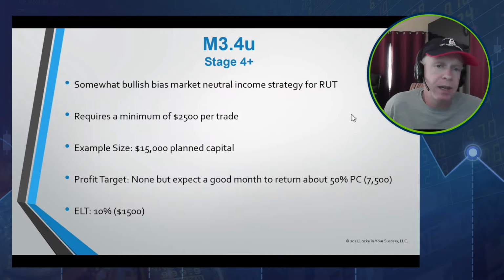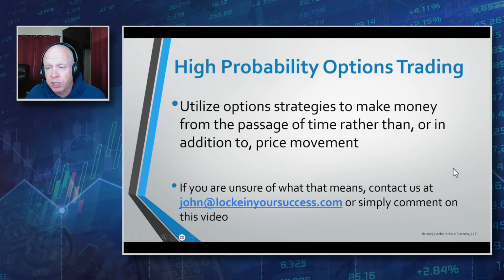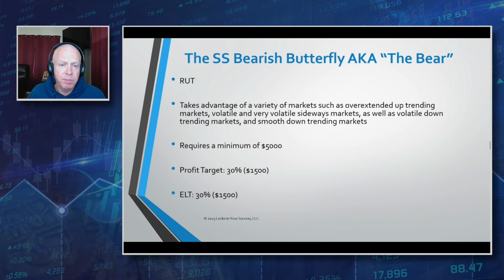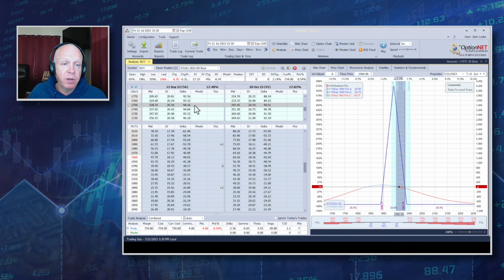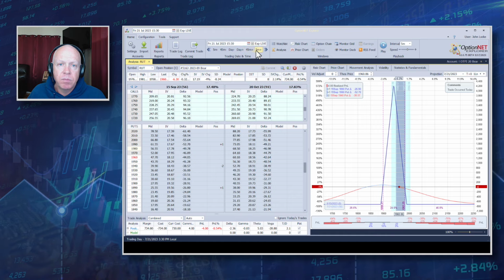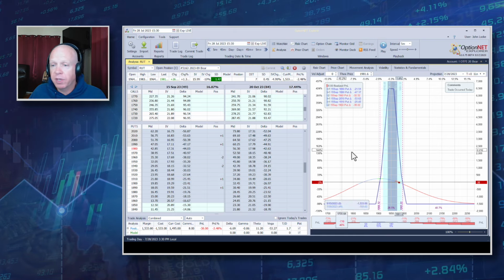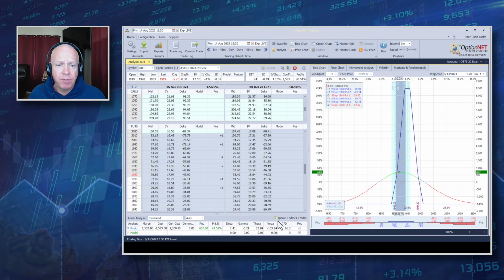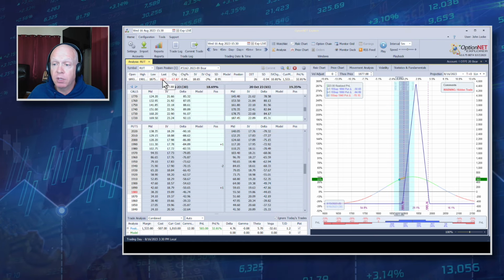Nice Solid Return on Bear Trade - The Winning Trade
With option trading, whether the market is up, down, or sideways, there are plenty of opportunities for making money. In this episode of the winning trade, John Locke goes over the super simple bearish butterfly also known as the Bear trade which ended up making a whopping 30% on actual capital in only 26 days. Not too bad!

What are you waiting for? Learn this strategy! It is included with our GO and Pro memberships.

00:00 Trade win
01:55 Trade Setup
03:13 Put options
10:00 Trade Results - 30% on actual capital in 26 days
11:33 Bonus